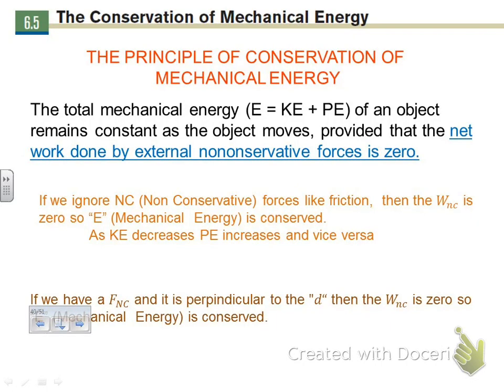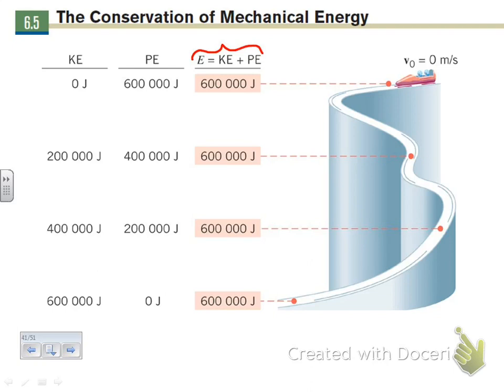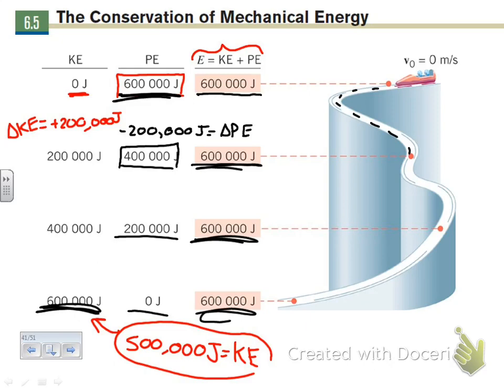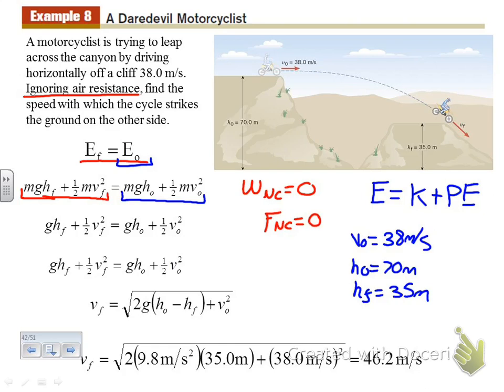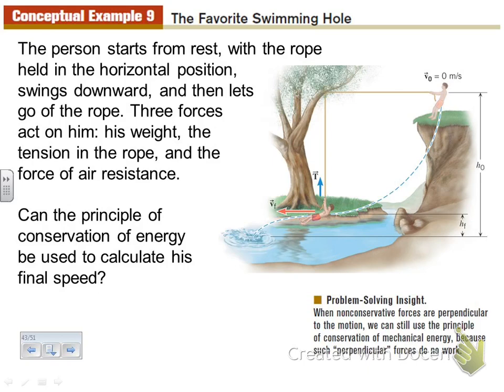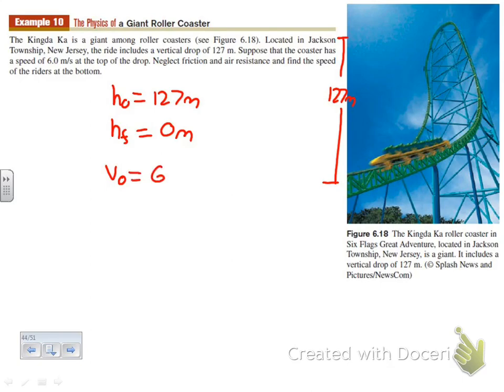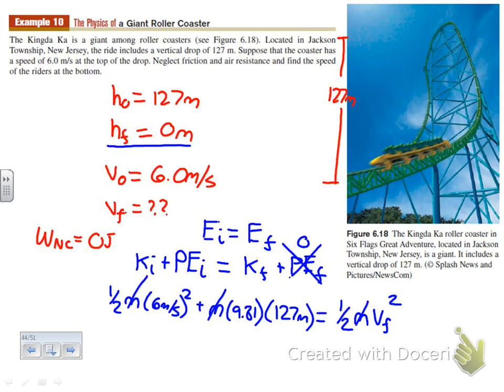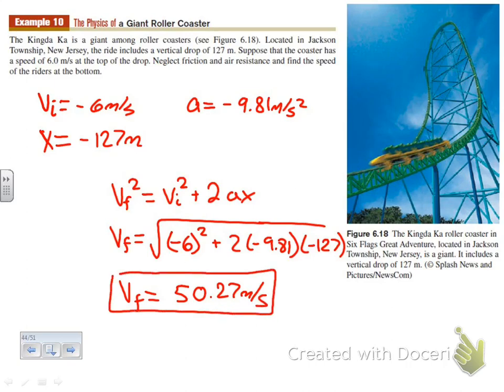(6-5) Conservation of Mechanical Energy